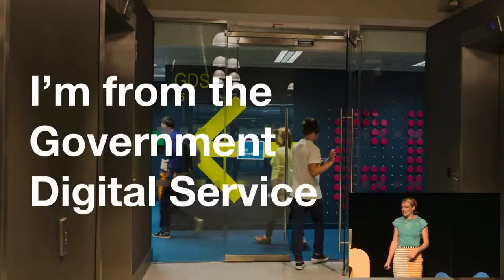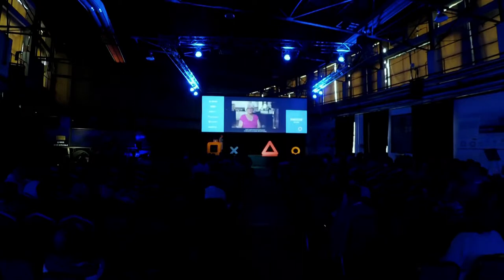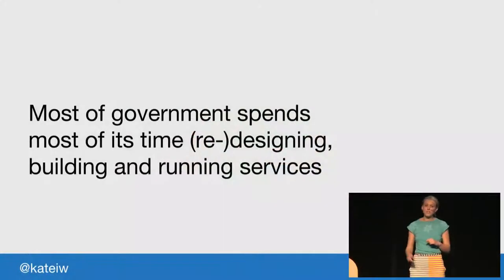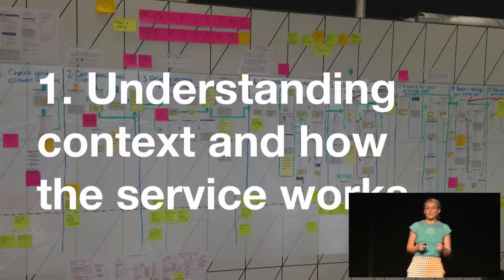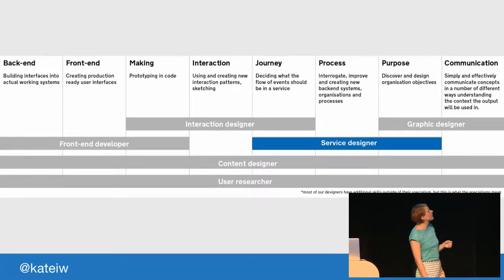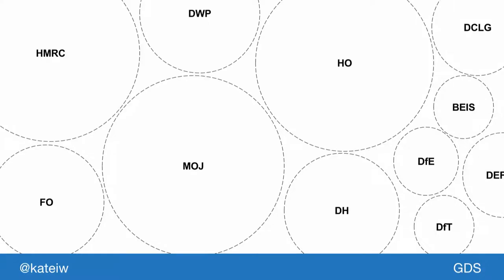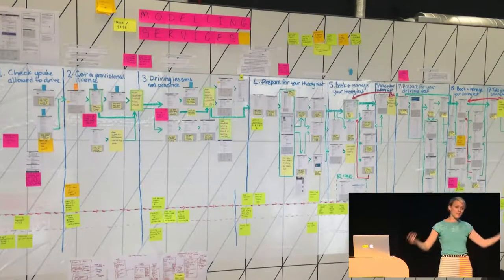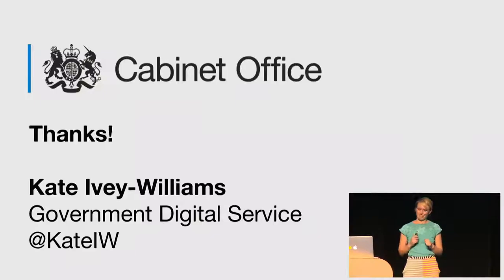Kate Ivey-Williams: From Front-End to Full Service – Design in the UK Government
The UK government is one of the most digitally advanced in the world. Designers across government work to revolutionise the way its services are delivered to users.

Front-end work and interaction design is crucial to this work, but to truly transform government services we need to step back and look at everything involved. From the infrastructure they are built on to the way they appear to the user.

This is the story of the how designers in the UK government are using service design thinking to help government work better for users.

Save the date! Amuse will be back on October 16-18, 2019.